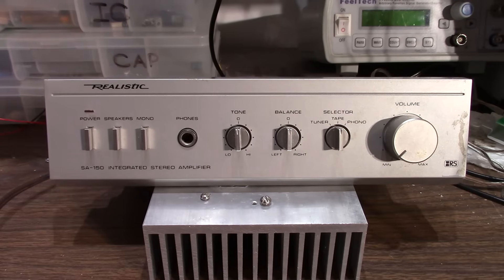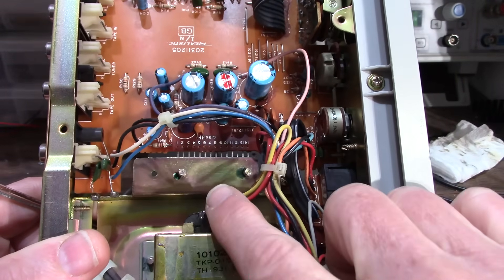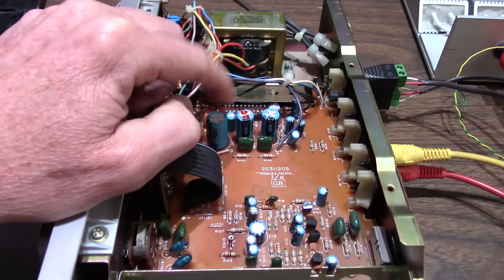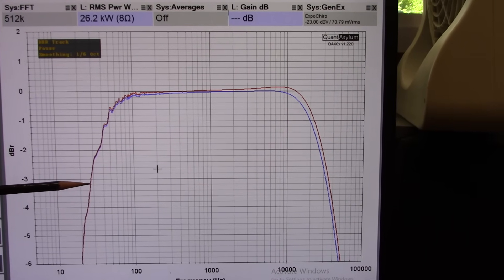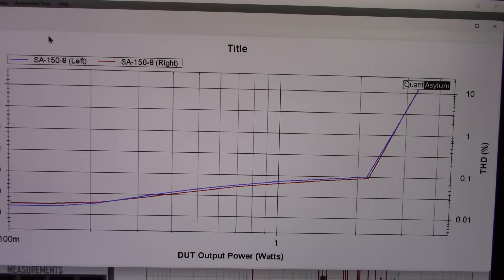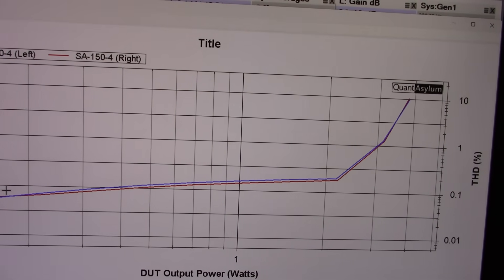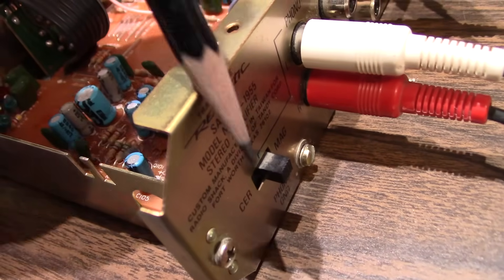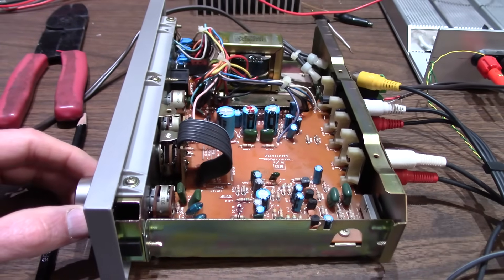Realistic SA-150 amplifier tested on the audio analyzer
Vintage budget Radio Shack amplifier tested. Let's see what it can do.